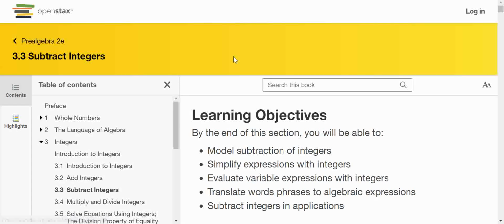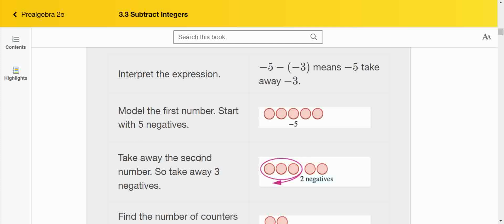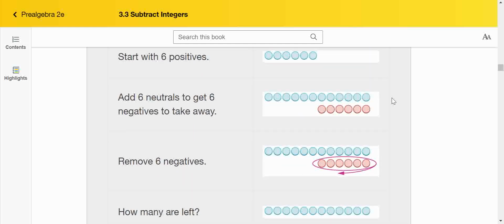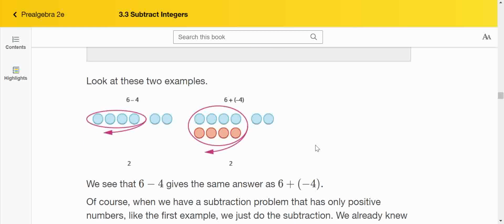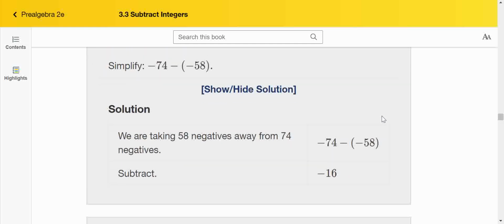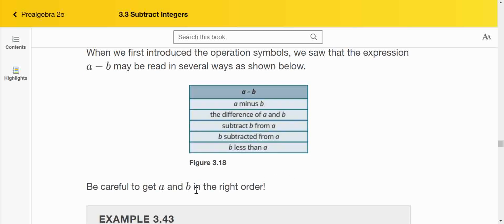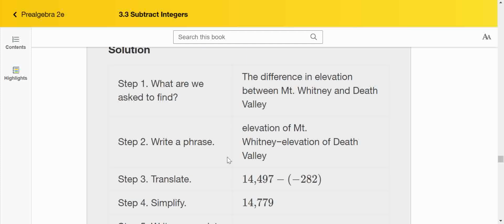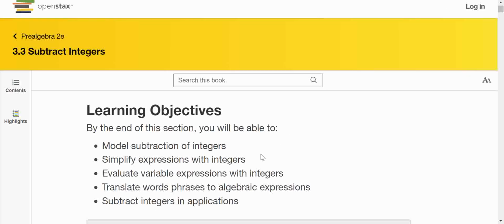OpenStax Prealgebra 2e c3.3 Subtract Integers, Read Along Math English Textbook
I read from a free prealgebra/algebra textbook for students who are learning math for the trades. This course was also called Workforce Math at my school.

This video will hopefully be helpful for English for speakers of other languages (ESOL) students or students who want to improve their reading of math textbooks. There is extra emphasis on reading than math practice.

Reading a textbook may seem challenging, but you can do it!

For students learning English, I also recommend Google Translate in the Browser Extensions.

Directions in Google Chrome:
1. Click the three dots in the top right of the app.
2. Go to Extensions.
3. Visit Google Chrome Web Store.
4. Search for "Google Translate"
6. Highlight text you want to translate to your language of choice.
7. Double click with two fingers on your trackpad or right click your mouse.
8. Select Google Translate to translate your text!